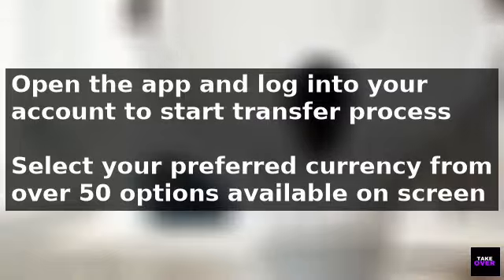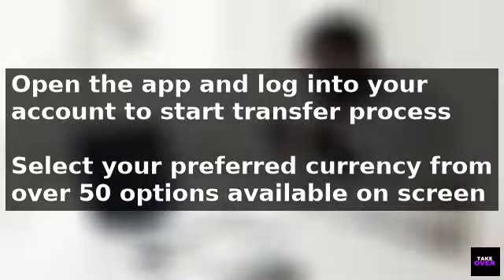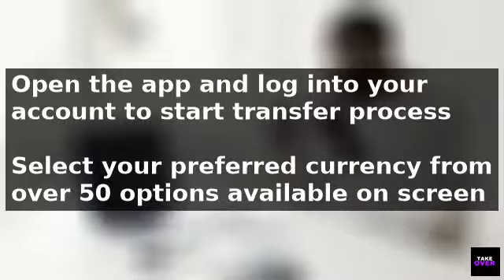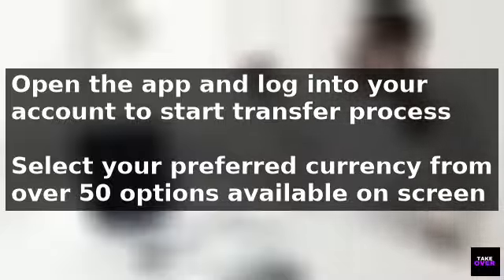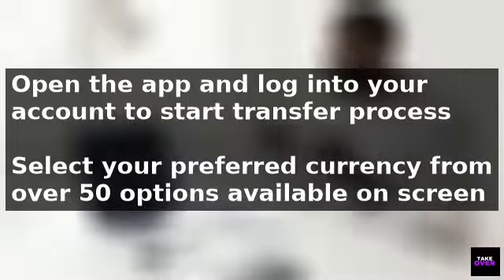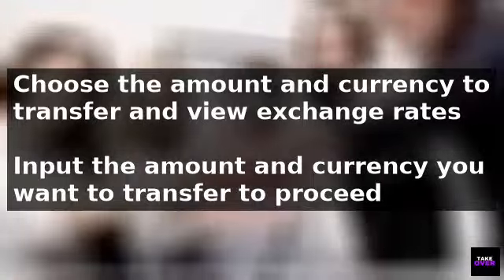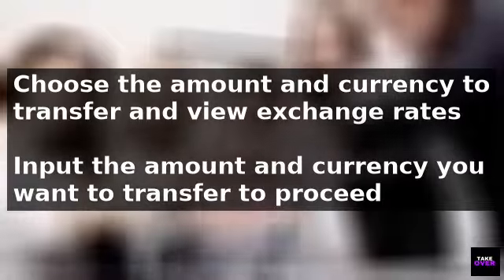How To Transfer Money From The Wise App (2025)